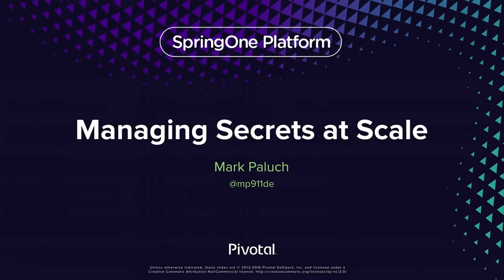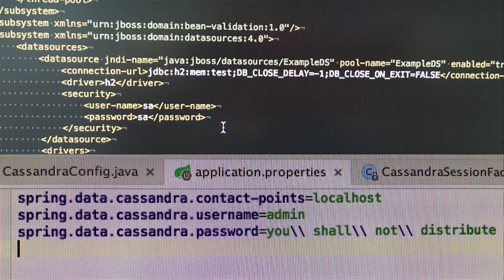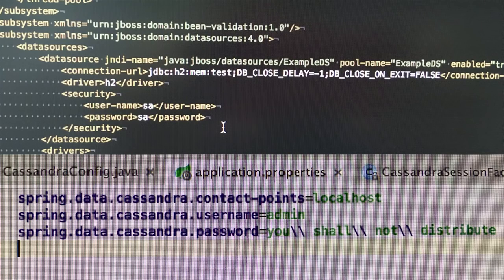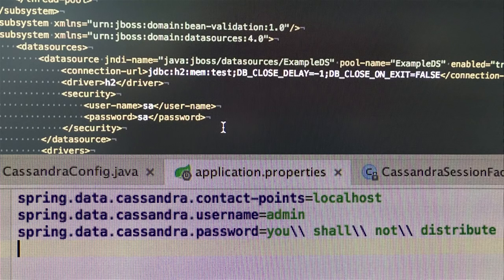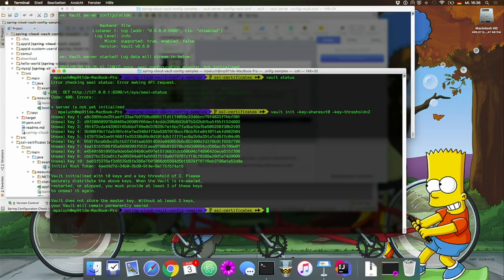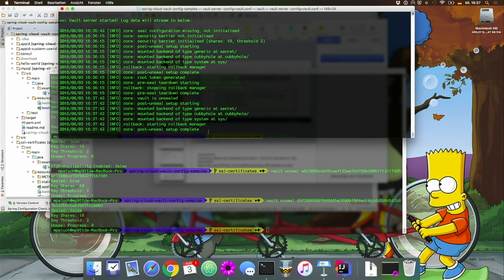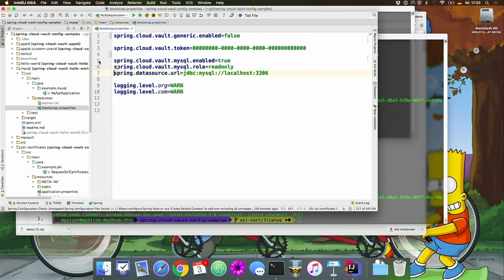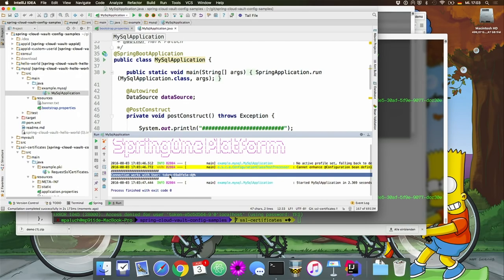Managing secrets at scale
Running multiple instances of microservices, deploying Docker images to Kubernetes is the current trend. But what about security? Are you encrypting passwords? Where do you store the key? How often do you rotate secrets? A modern system requires access to a multitude of secrets: database credentials, API keys for external services, credentials for service-oriented architecture communication and often much more. Traditional, manual patterns cannot keep the security bar high with dynamic deployment scenarios. Secrets should stay secret and not get distributed amongst the landscape. Come to this session to learn how to keep the security bar high while running services that require secrets. You'll see how to securely share and manage secrets (certificates, passwords, keys) for your services using Vault and how to use it with Spring Boot.